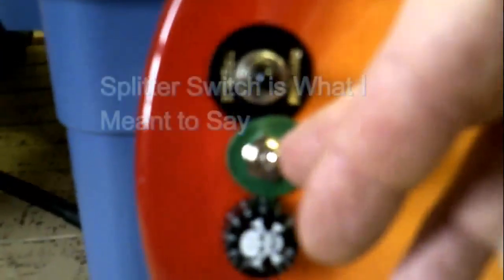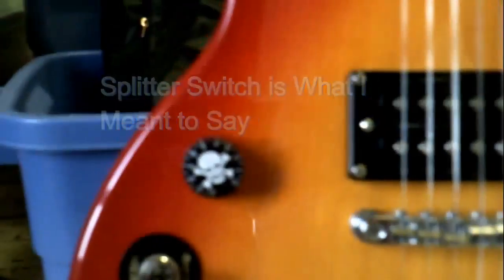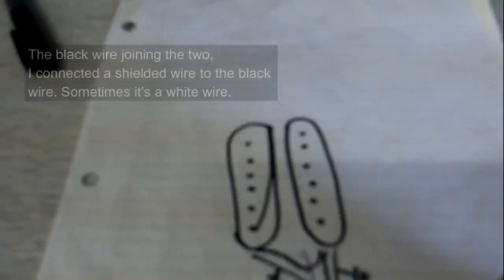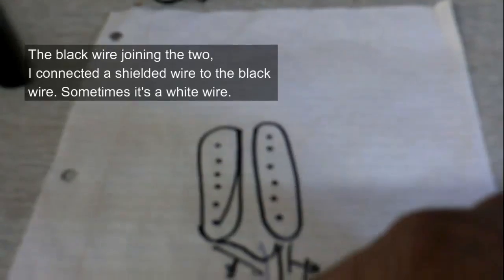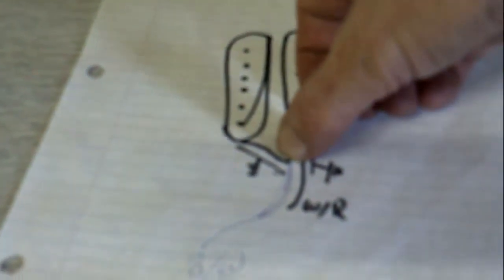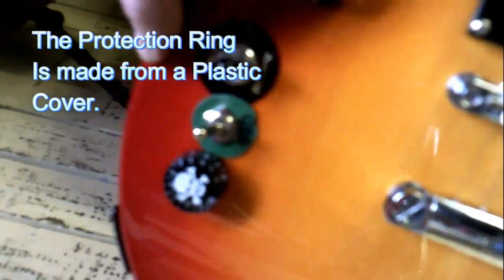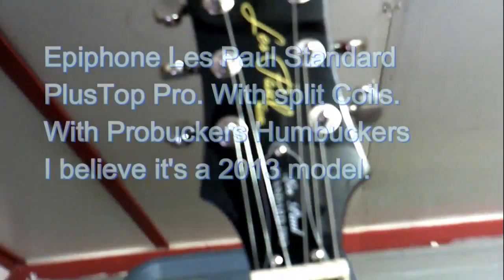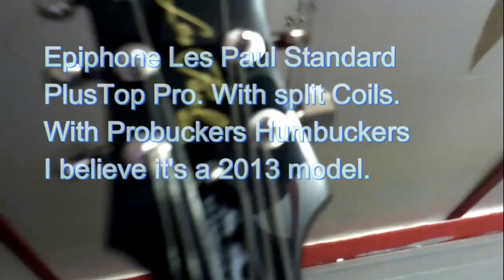Coil Splitting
And they Said it can not be done.
Well it works!